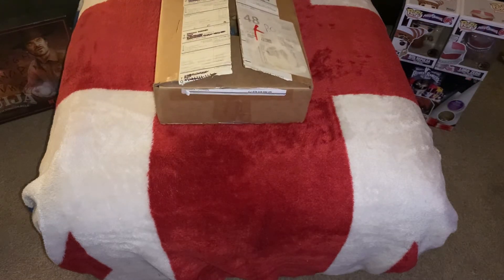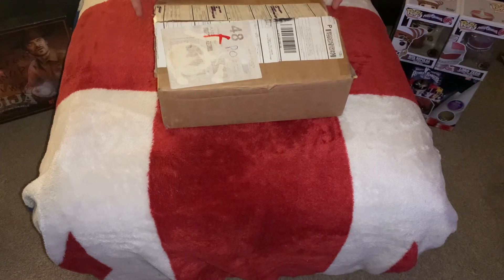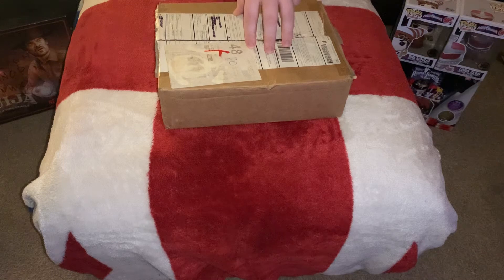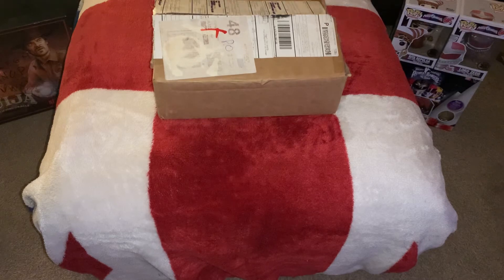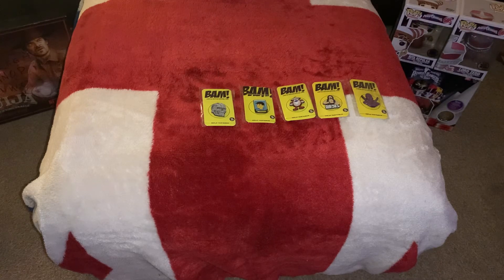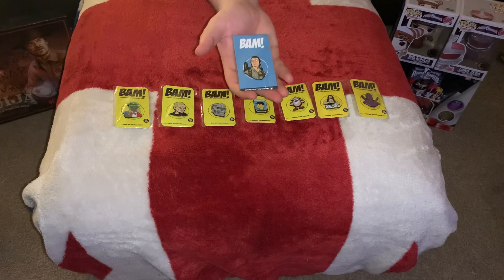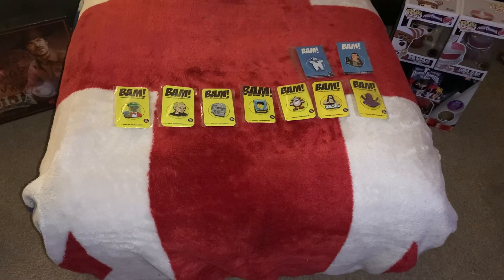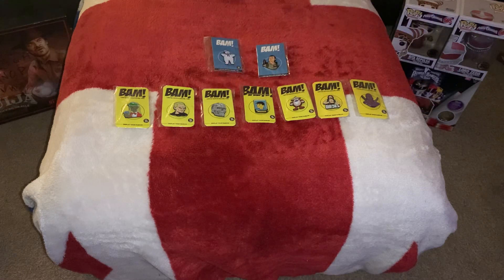Bam Mystery Box Part 2 (2/3)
Part 2 of our mystery bundle👀We are taking a look at our badges and everyone of them is a rare upgrade😯Go on our Facebook page for pictures of the item’s we in box🤩